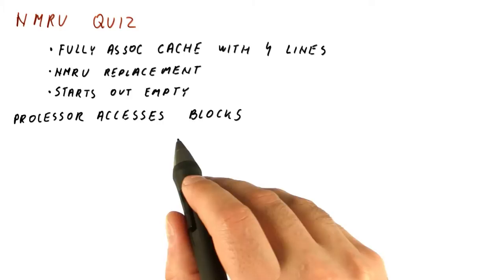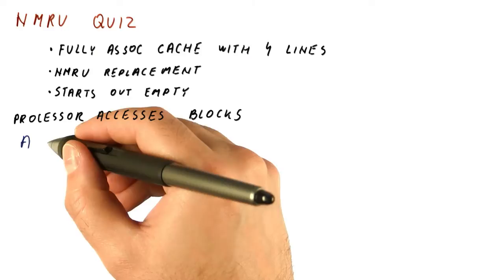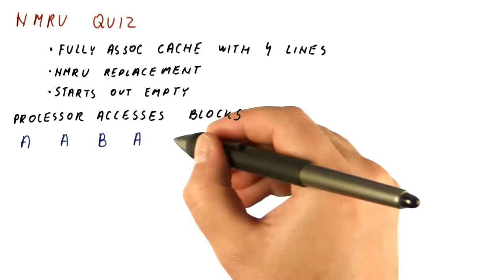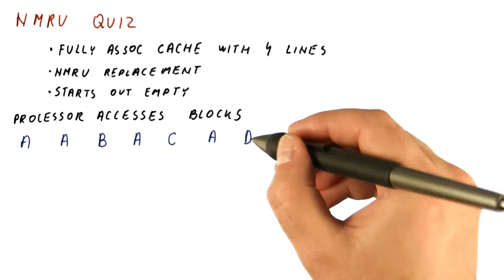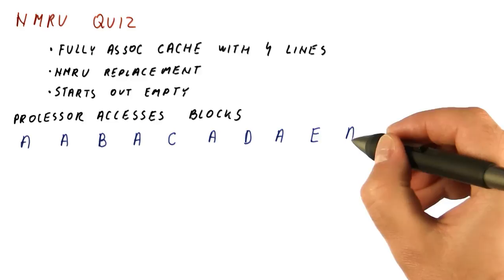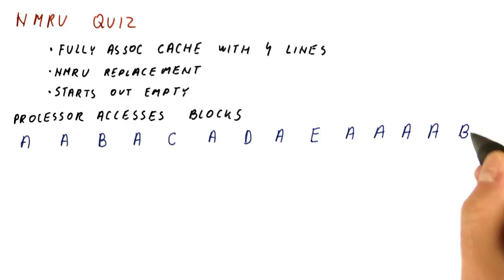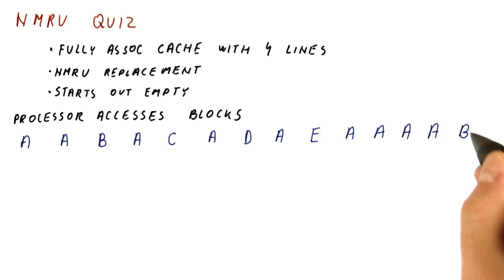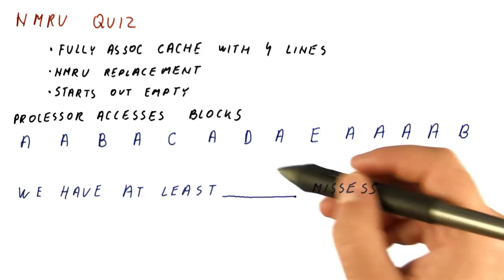NMRU Quiz - Georgia Tech - HPCA: Part 4